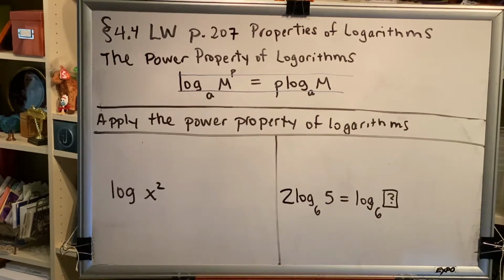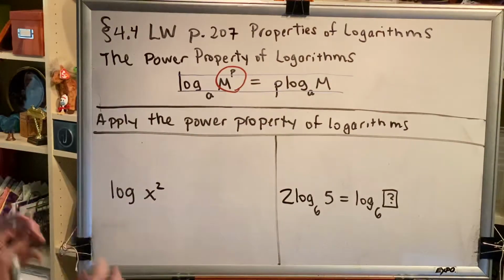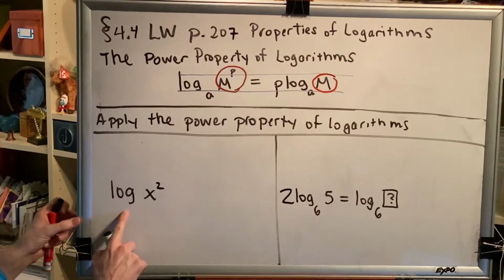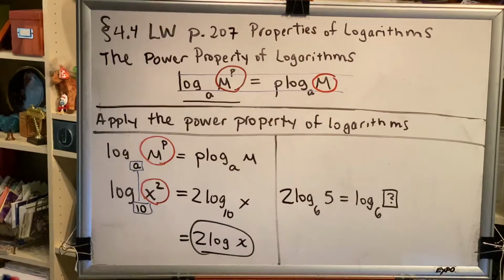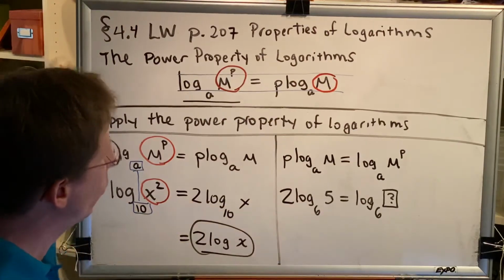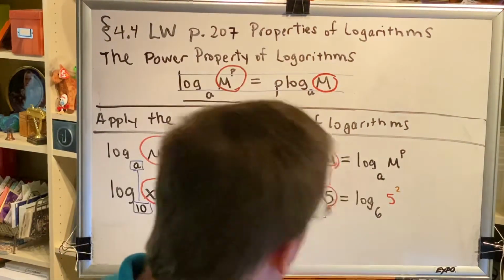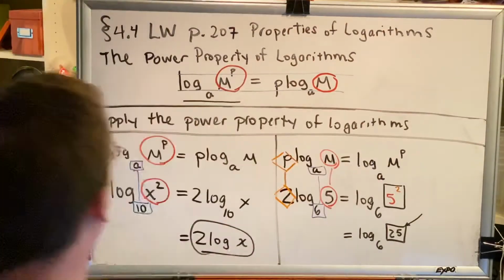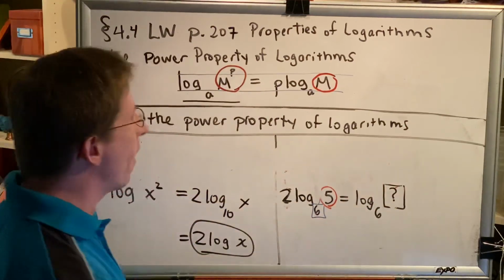Section 4.4 (Part 4) Properties of Logarithms